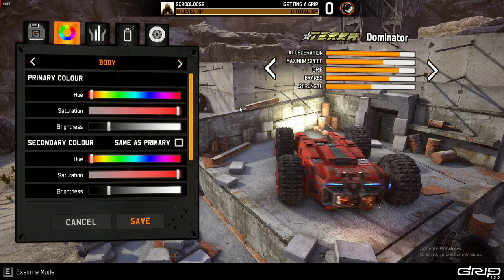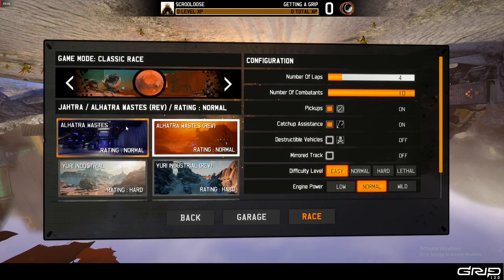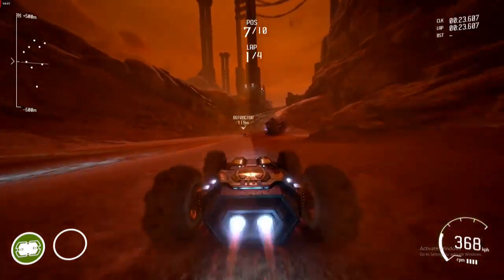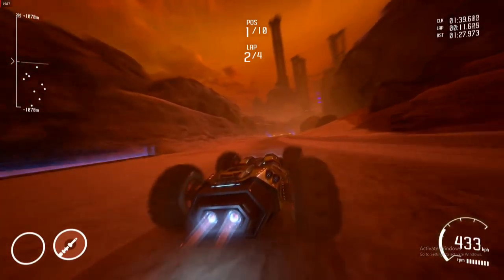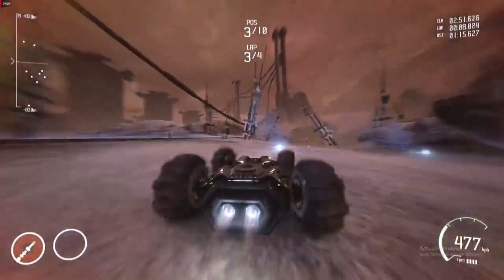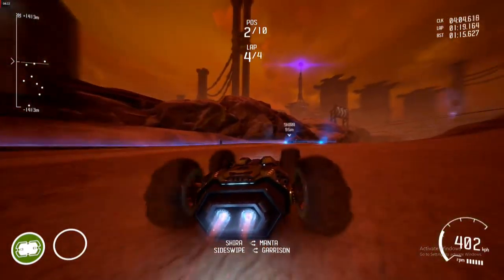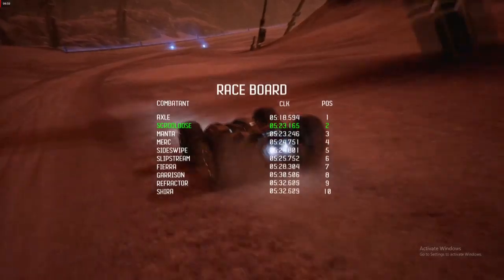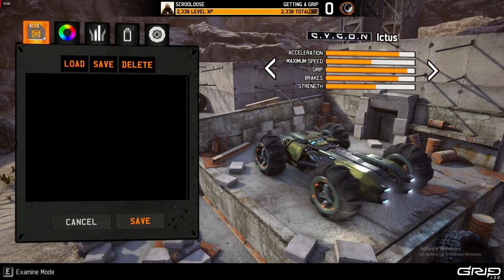Scroo Plays - Grip - Successor to Rollcage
Did you guys ever play Rollcage? It was a really fun, fast paced, action racing game from way back in 1999. GRIP, is a successor to that original title and it's gone gold. So far I'm really liking it. Here's a quick race to show you what's up. Plus it's a nice contrast to the snails pace the earlier MudRunner video cruises at.